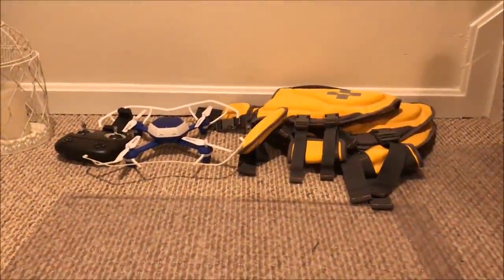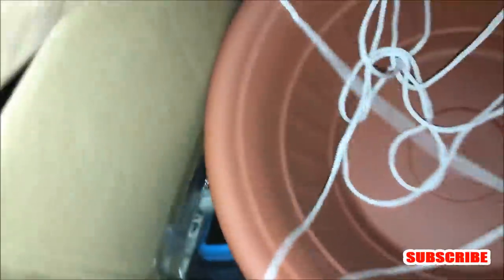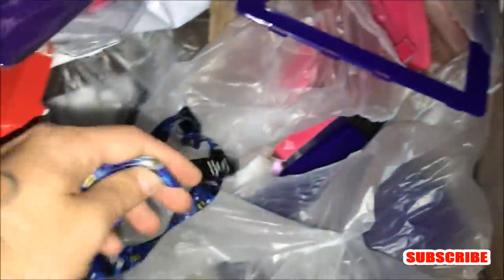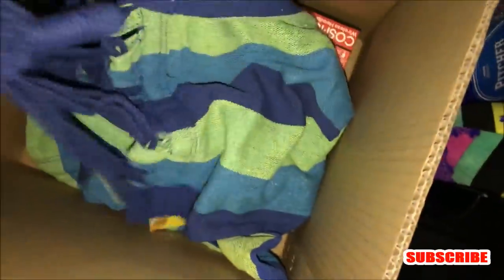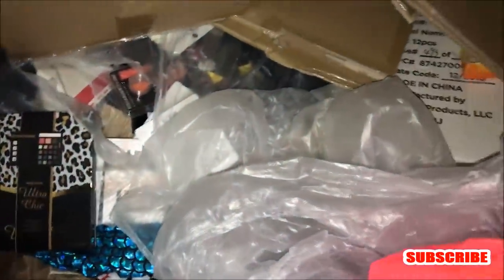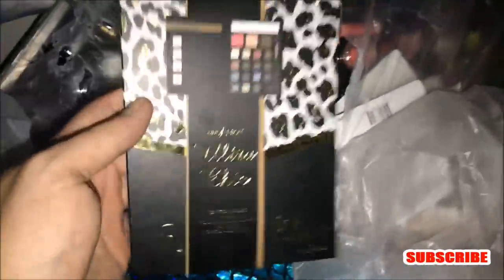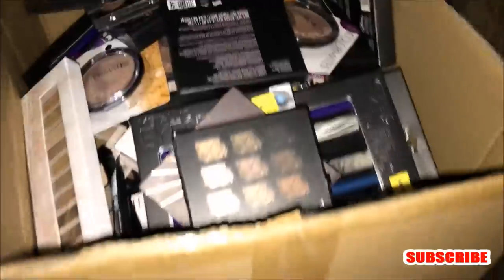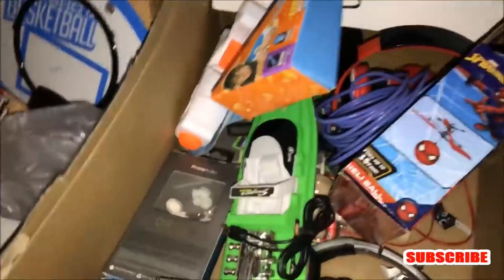Dumpster Makeup MotherLoad !! $1000+ Jackpot !!! - Dumpster Dive Night #18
Dumpster diving at five below ! Amazing jackpot ! Huge dumpster diving makeup haul !

2. Like\Comment On My Uploads From Now Till We Hit The 500 Sub MileStone
3. Share On Social Media !
4. That's It ! Winner Will Be Announced When 500 Sub's Has Been Achieved !

(you will have 48hrs. to claim your prize or a new winner will be picked )